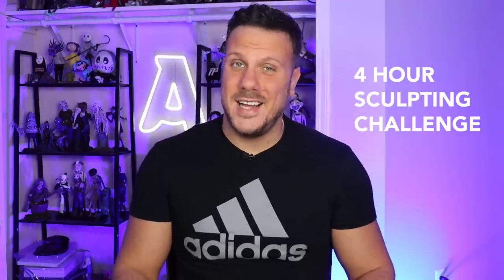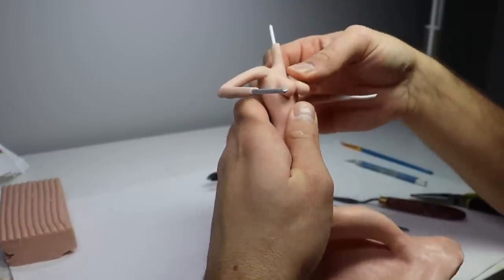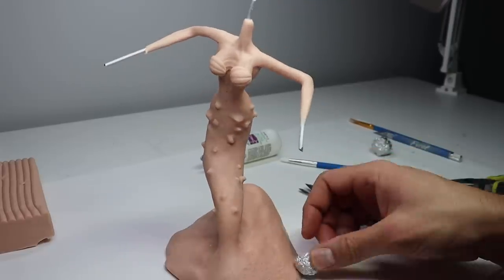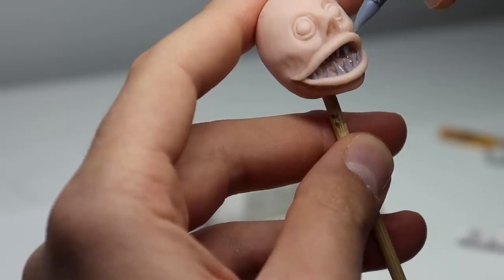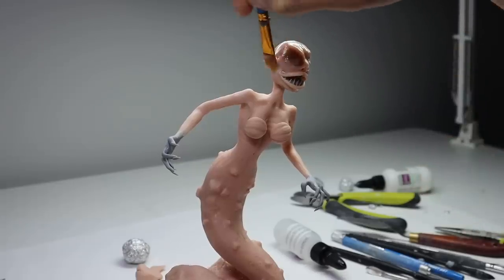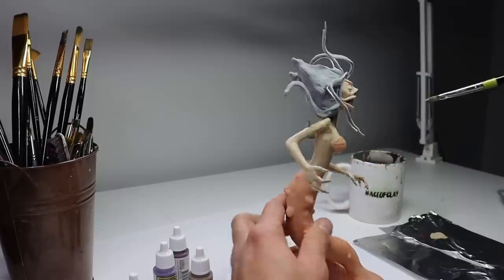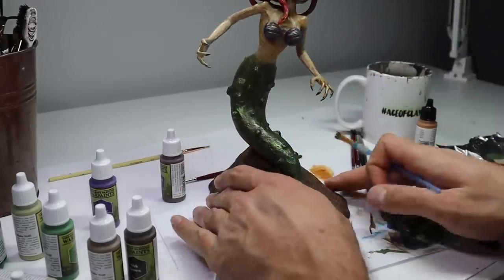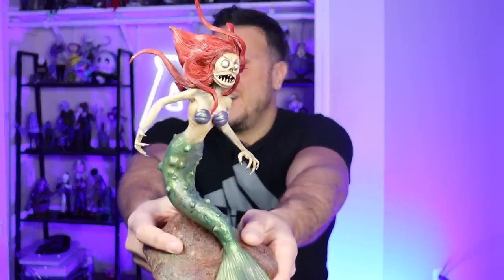I Sculpted Ariel from The Little Mermaid, but she’s a monster…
with BetterHelp and get matched with a therapist who will listen and help.

Okay everyone...let's put my sculpting skills to the test and see if I can make a full-blown sculpture in only 4 hours. Sure that sounds like a long time, but in sculpting time, it's nothing. See if I can make Ariel's armature, sculpt her with clay, bake and paint her within this super short timeframe. Do you think I can do it??

SHOPS OPEN! 🔽

TOOLS

CLAYS

LIQUID CLAYS

FOR FINGERPRINTS

ARMATURE

VARNISHES

2-Part Epoxy Resin

BRUSH SETS

RESIN